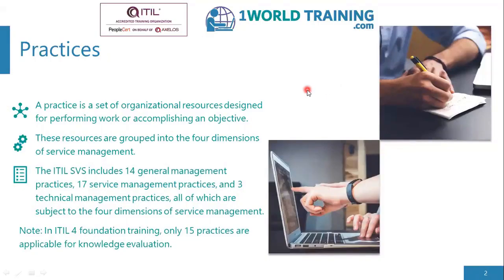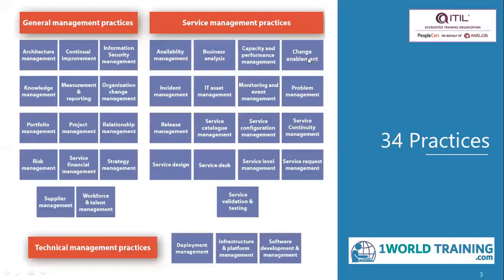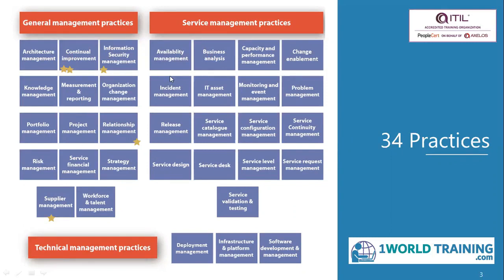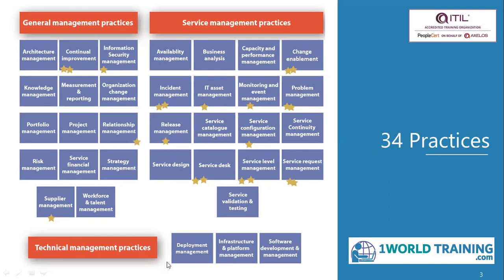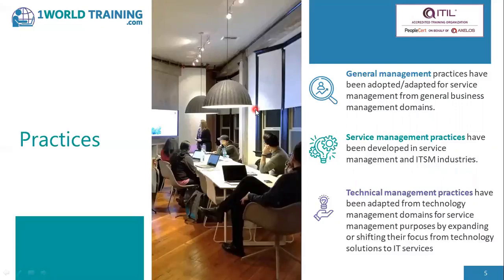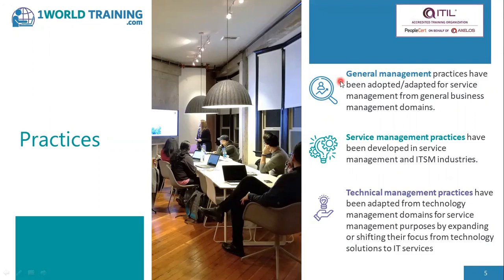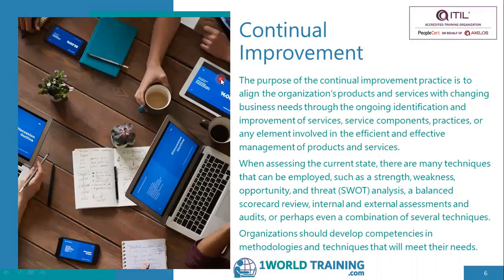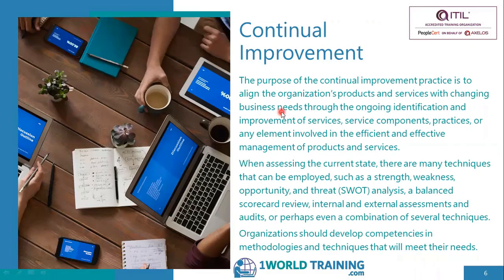Overview of practices and general management practices | ITIL4 Foundation | 1WorldTraining.com